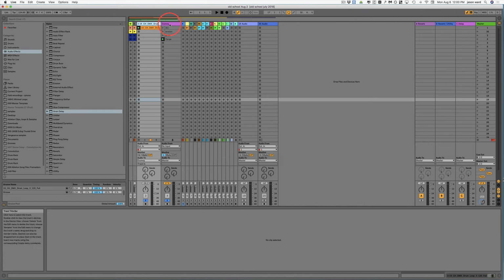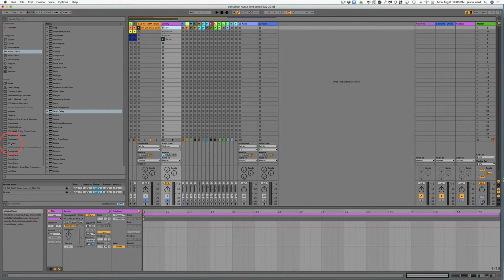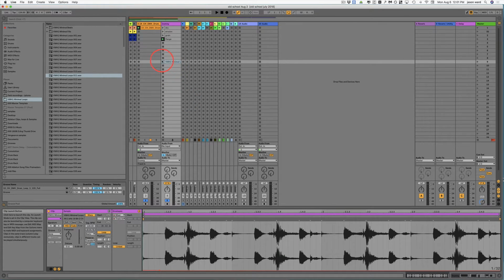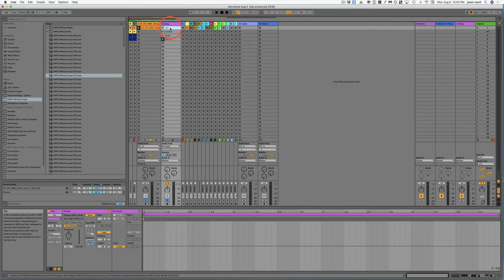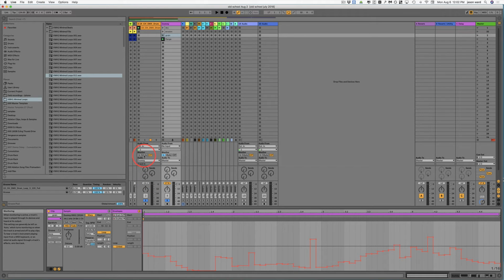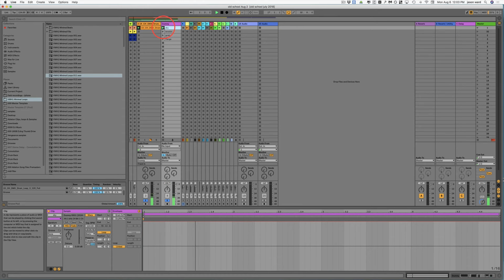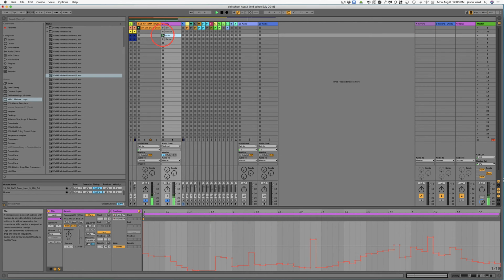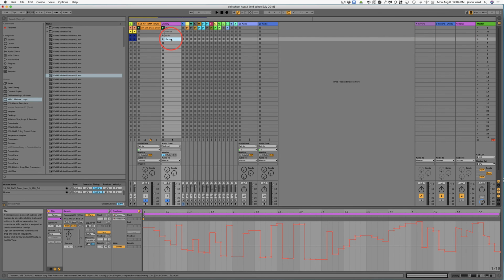Ableton 10 - How Dummy Clips Work